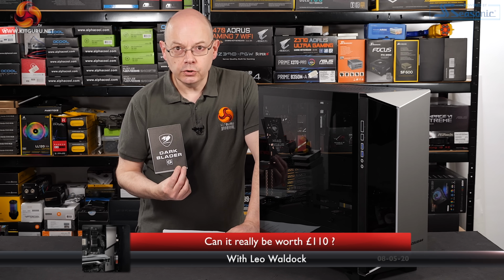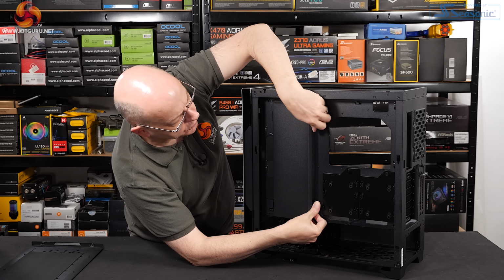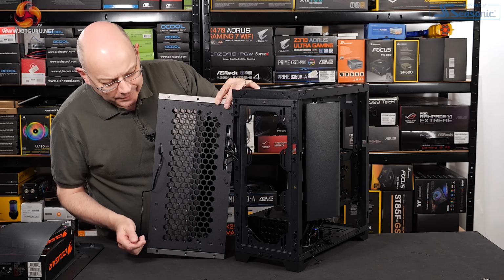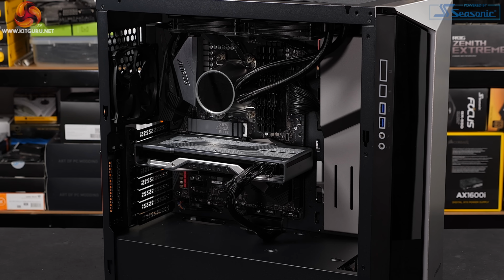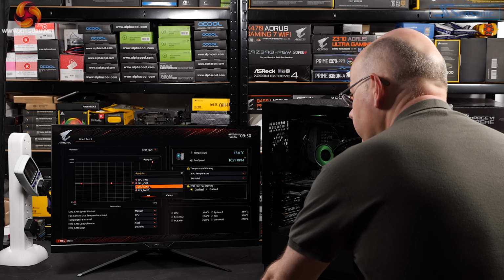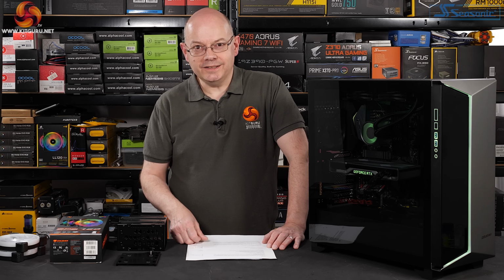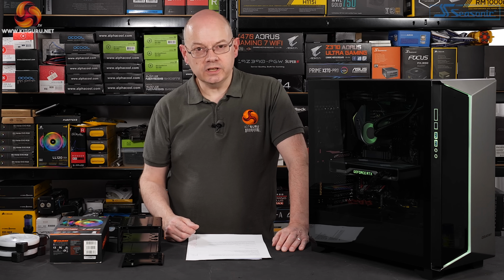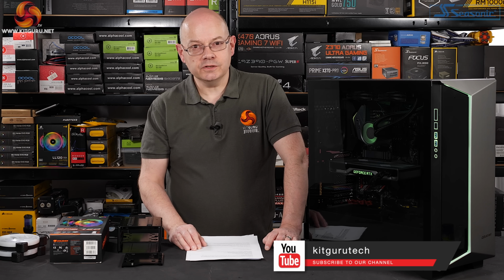The Cougar DarkBlader-G - Would Leo buy it for £110?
Today Leo takes a look at the bizarrely named 'DarkBlader' case - which to us sounds like some kind of exotic disease you might catch on vacation. Is this case really worth the £110?

Timestamps:
00:00 start
00:13 introduction
01:14 getting inside the case
02:11 the front panel is... not ideal
03:24 the motherboard tray area
04:26 the system is built...
05:14 ...and we tested 2 different configs
06:46 thermal results
07:23 it's a peculiar case
08:16 some parts work well!
08:52 but what about pricing?
09:41 wrapping up

CPU: AMD Ryzen 9 3900X
Cooler: Deepcool Castle 240RGB
Motherboard: Gigabyte X570 Aorus Elite
Memory: 32GB G.Skill FlareX DDR4-3200MHz
Graphics: Nvidia RTX 2080 8GB GDDR5
SSD: 240GB Toshiba RC100 M.2 NVMe
Power Supply: SuperFlower Leadex III ARGB 850W Gold

KitGuru uses a variety of equipment to produce content:
As of May 2019: